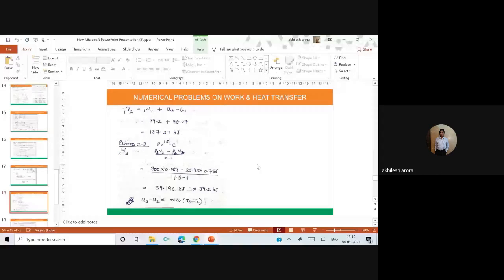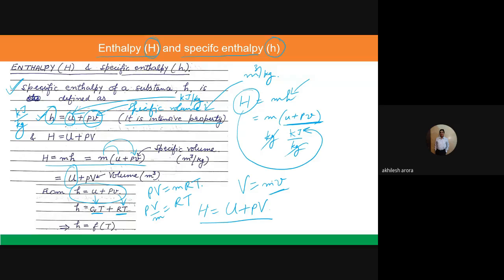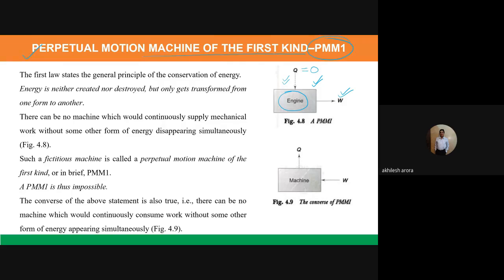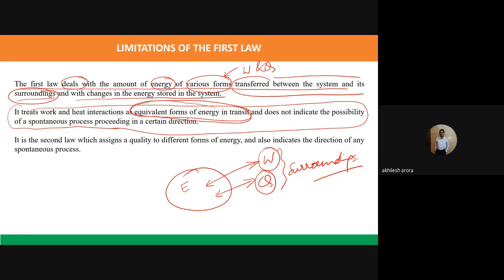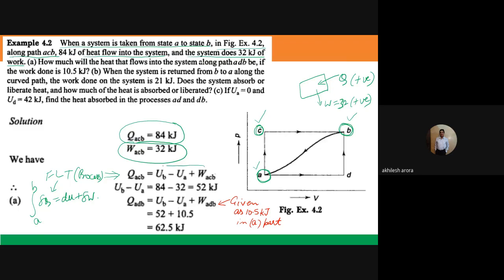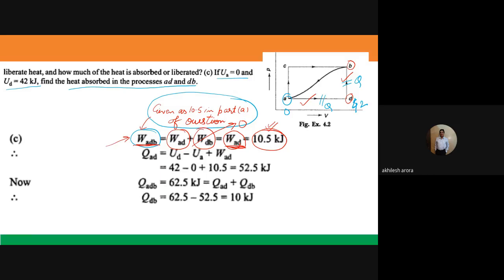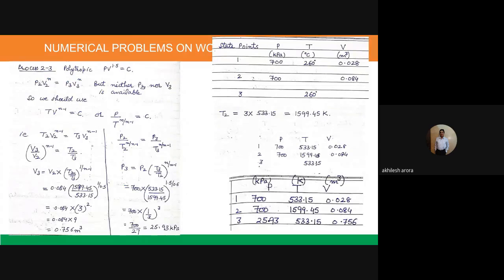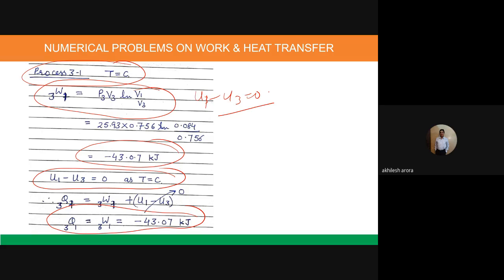11a. L8 A6 BME PART A same as sno.11